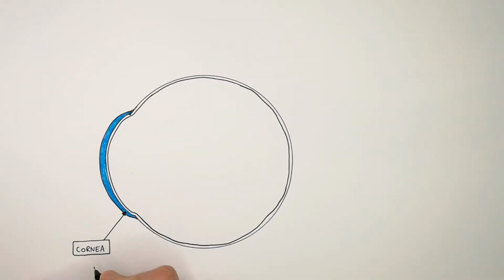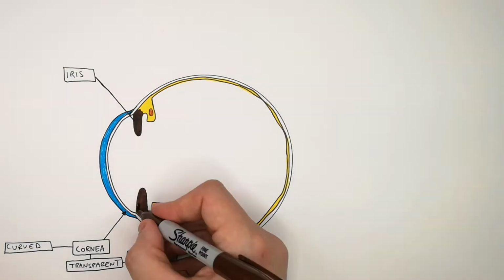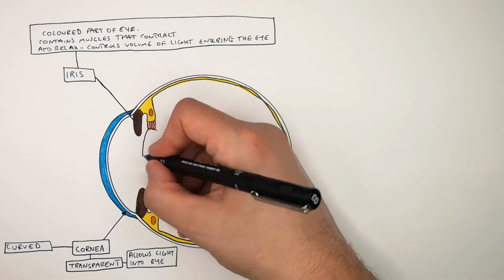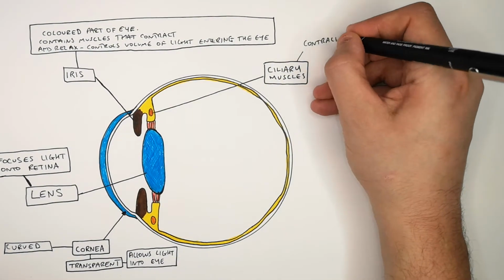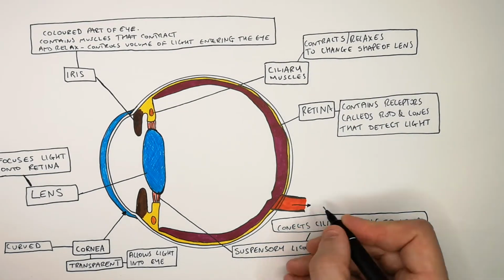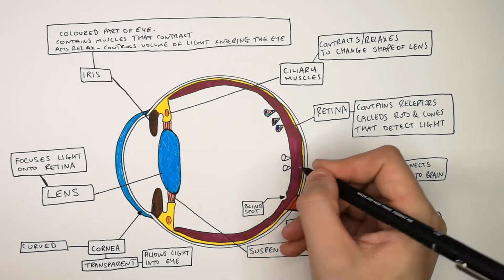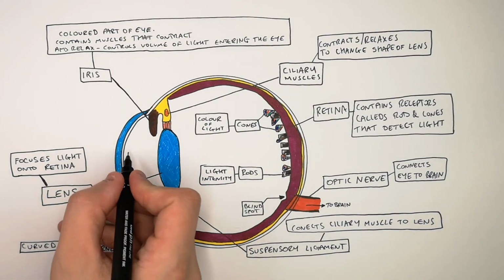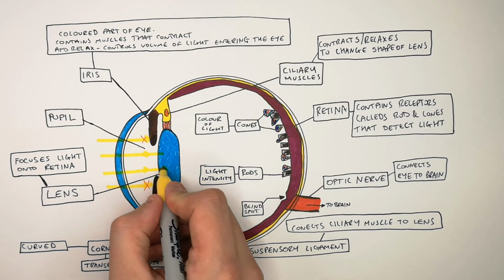The Eye: Structure & Function | GCSE Biology (triple 9-1) | KayScience